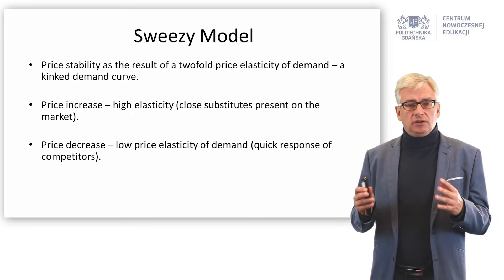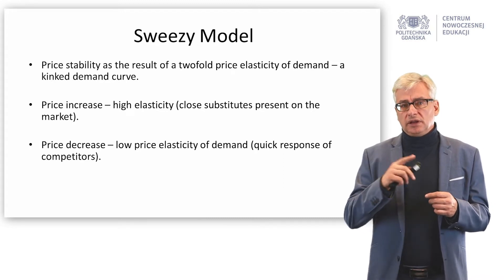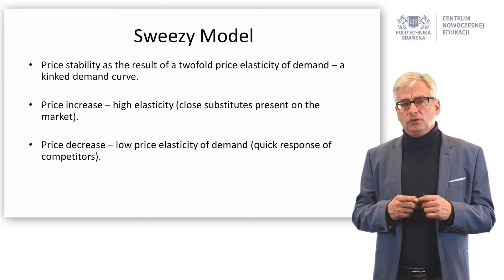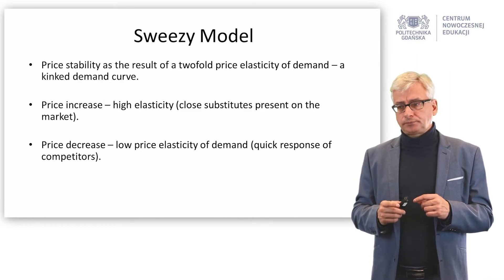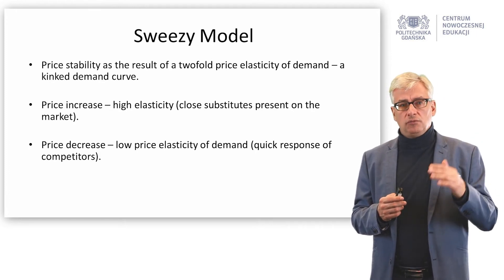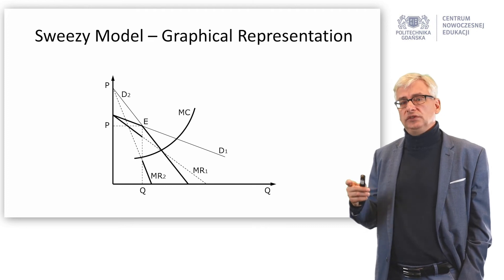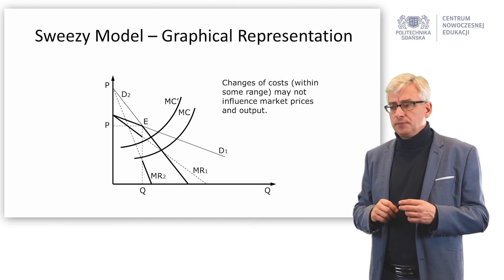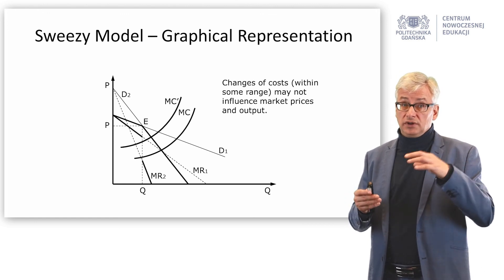Sweezy model of oligopoly (L14.5)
Probably the most complicated model of oligopolistic market described and explained in simple words. If you want to understand why in some markets high volatility of costs does not necessarily lead to changes in prices charged by oligopolistic businesses - this video is for you!

00:00 Start of the lecture
00:22 Elastic or inelastic demand - a paradox
04:51 Sweezy model of oligopoly
11:06 Conclusion - crude oil prices and petrol stations